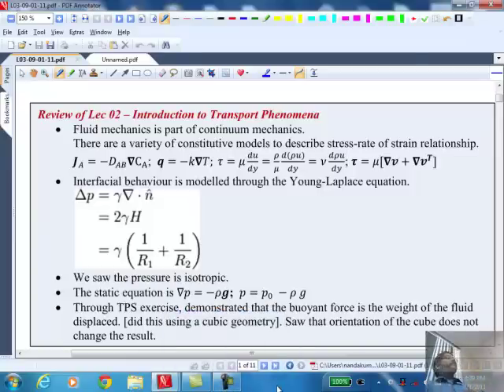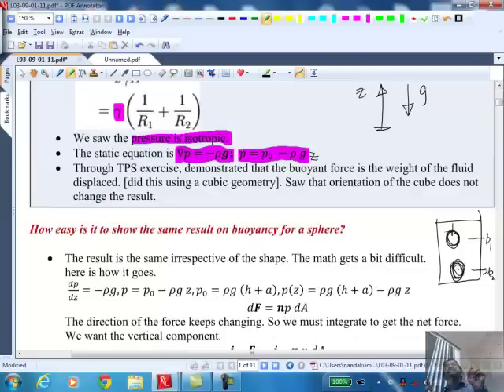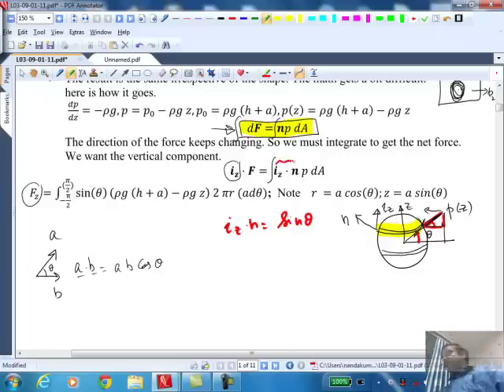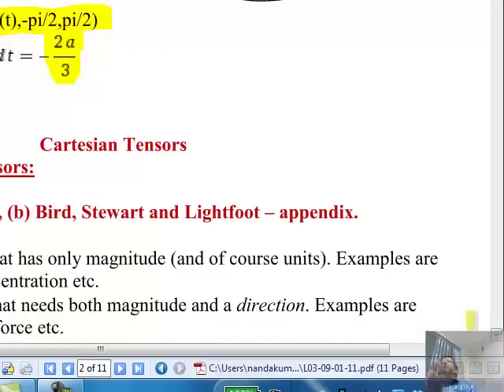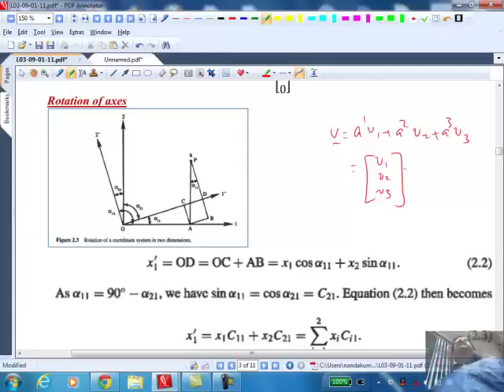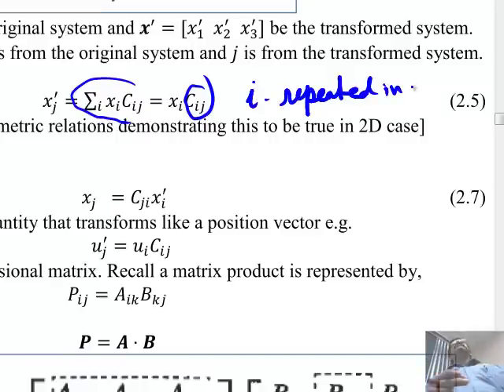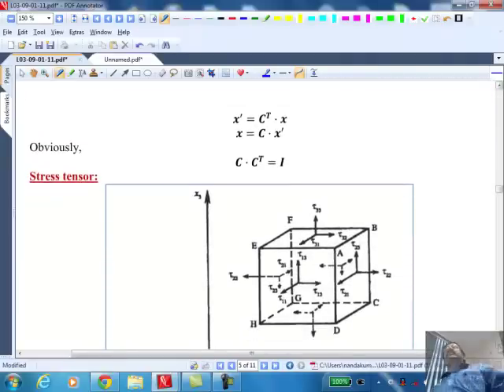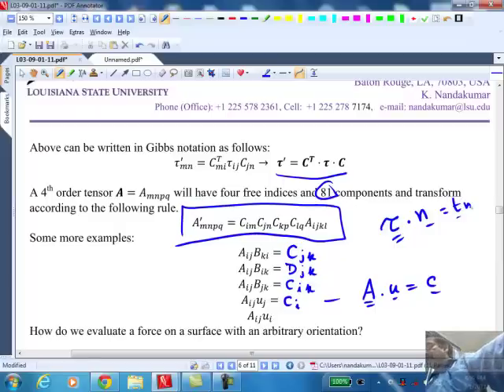ChE 7130-LSU-L03 09 01 11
Introduction to vector, tensor notation.